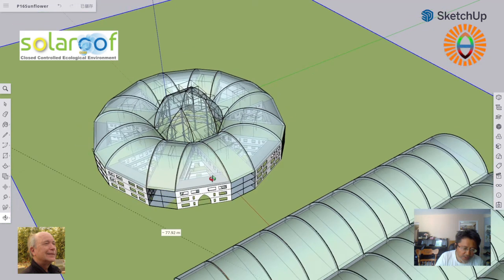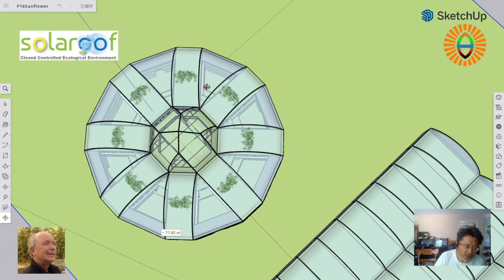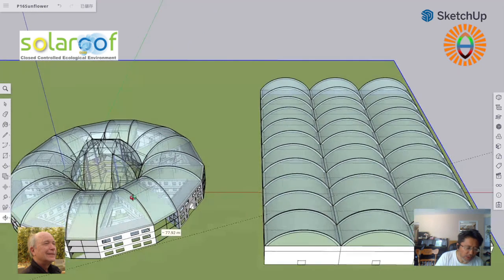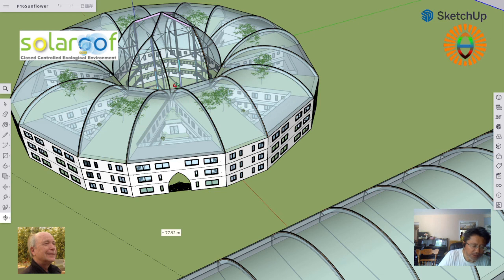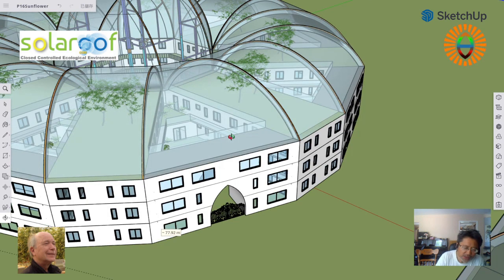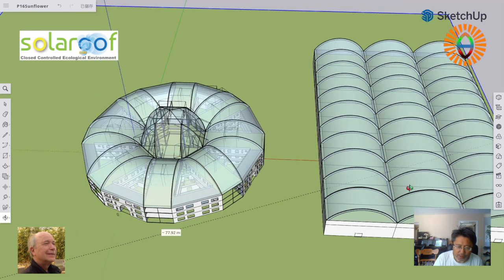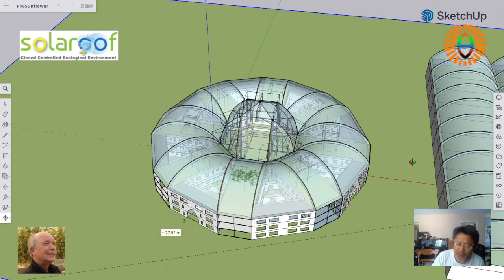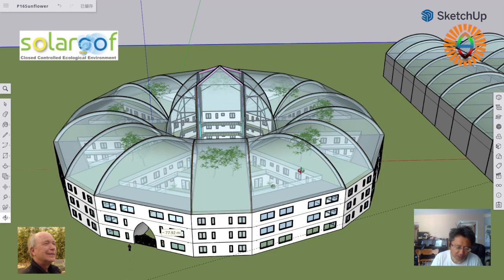PyraPOD16: A super Large Living Complex Having the Shape of Sunflower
We have not come up with a name for it. We may call it SunPOD, a new version of LifePOD. We demonstrate in this design how we can use two of the 60 degree arc to form a 120 degree arc and use it to form the SolaRoof contour for a huge comlex for human living. A total of 96 living units. The nice thing is, whether it is the 16-sided shape or the rectangular configuration, they all share the same 60 degree arch, which is also the same same for PyraPOD4G17, the backyard version I am building - see the LIVE cam for that